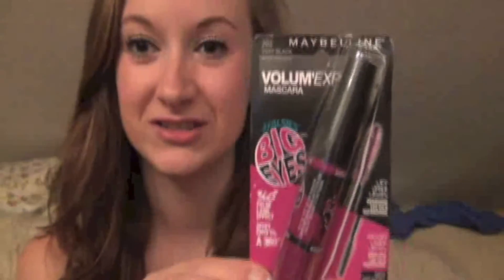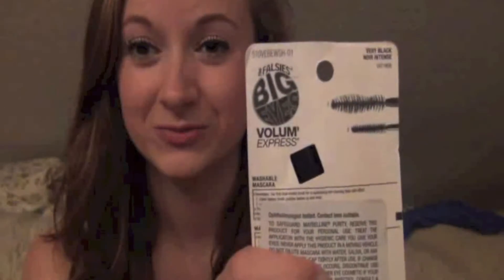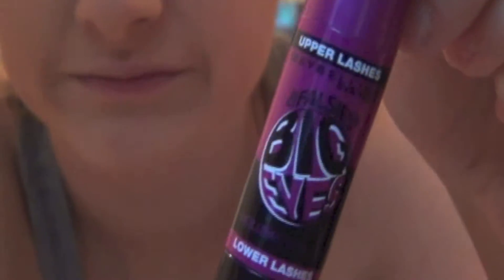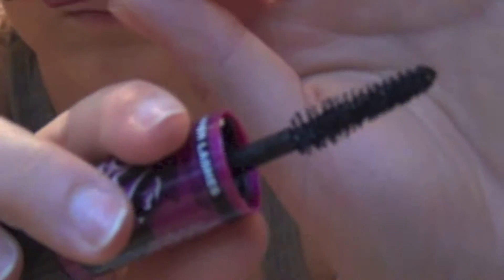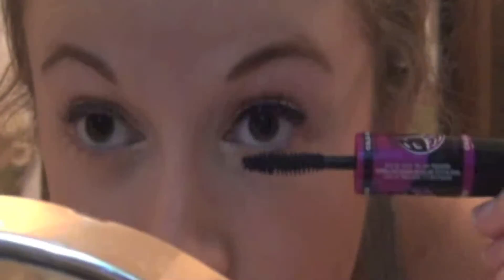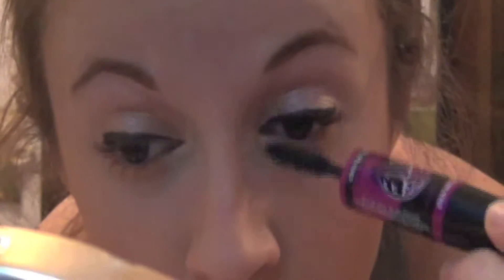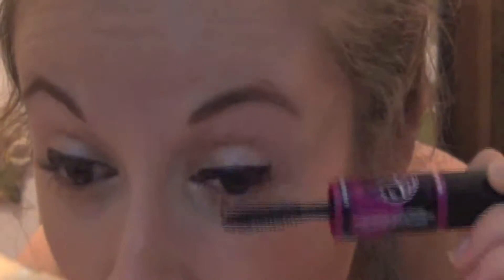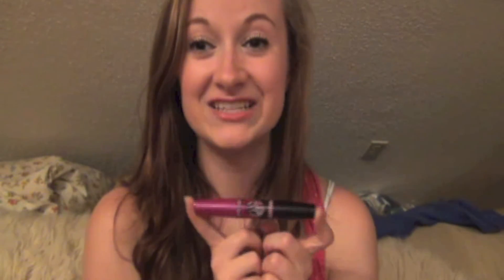New at the Drugstore: Maybelline The Falsies Big Eye Mascara Review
WHAT NEW DRUGSTORE PRODUCT SHOULD I REVIEW NEXT? I seem to like doing mascaras a lot...dun dun dun..

My links!

FTC: Nothing sent to me for free, nothing sponsored, everything bought by me. & that about sums it up.